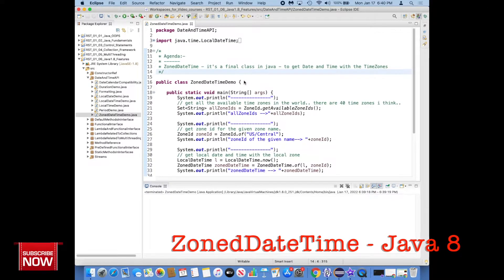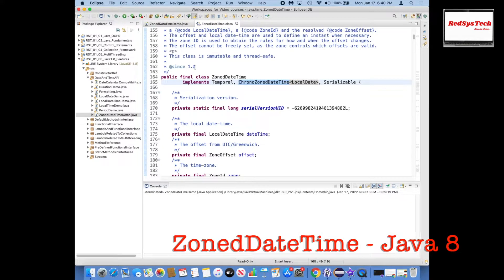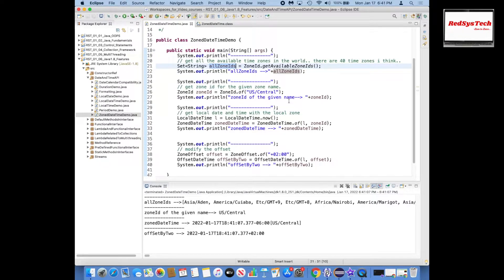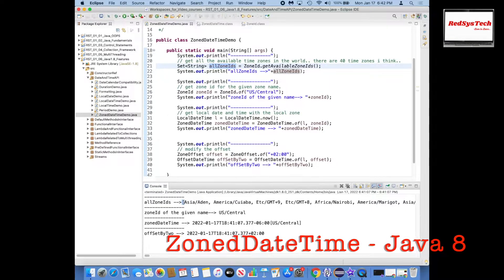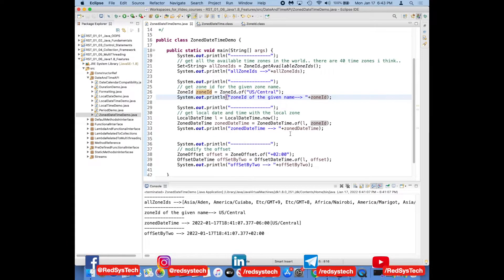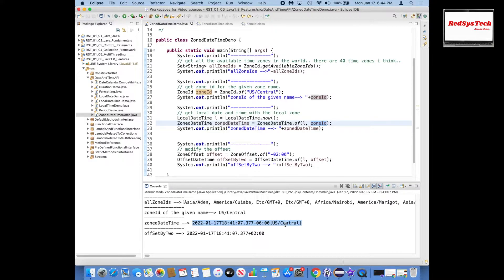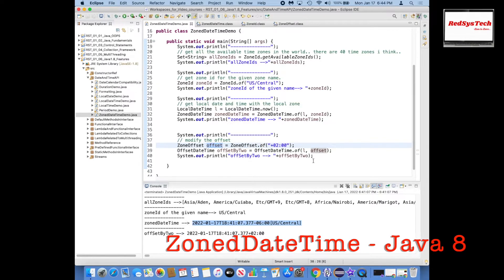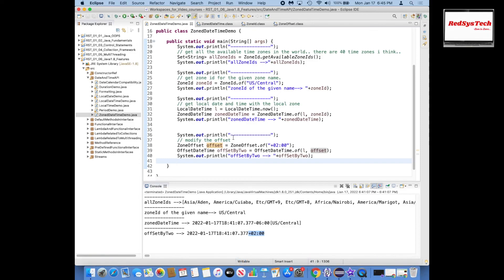# 195 Java ZonedDateTime | Java Date Time API | Java 8 Date Time API | RedSysTech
Topic:  Java 1.8 - Date and Time API - ZonedDateTime

In this video, we are learning the below concepts:

 1. Lambda function

 2. Functional interface

 3. Default methods inside interface

 4. static methods inside interface

 5. pre-defined functional interfaces in Java 8

 6. Streams API in Java 8

 7. Date and Time API in Java 8